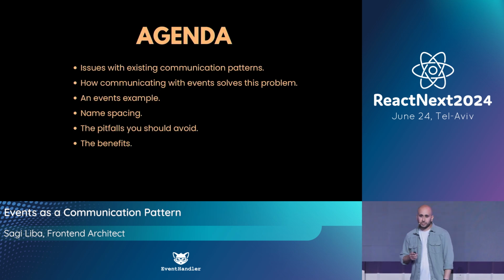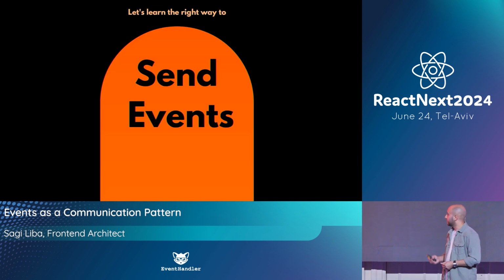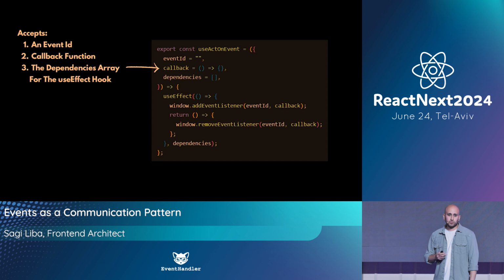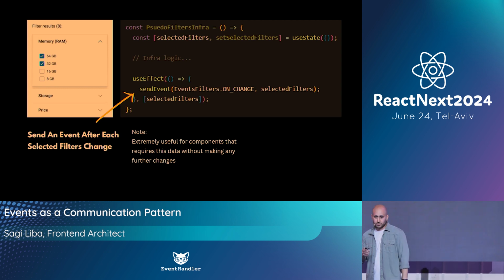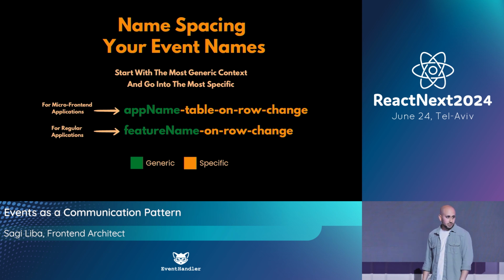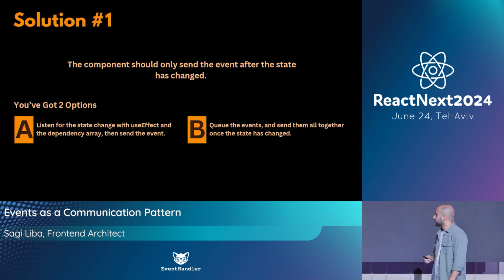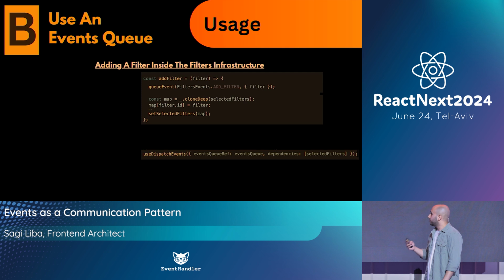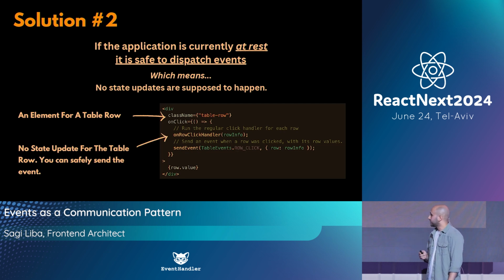Sagi Liba @ ReactNext 24` | Events As A Communication Pattern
ReactNext 2024
Israel's largest Frontend Conference

Events As A Communication Pattern

Working with any framework eventually develops a mindset for its best practices, and React is no different.
After years of experience working with React, I've become accustomed to thinking that the communication methods we've always been using (context, parent-child, child-parent) are the only ways to communicate with React components.
When you start looking at your application with a framework agnostic mindset, questions starts popping up, "Can I send custom events in React?", "What's the right way of doing it?", "Is it an anti-pattern to work with events in React?", etc...
This lecture will cover exactly these questions, and how to use Custom Events with React, and which pitfalls to avoid.

Sagi Liba
Frontend Architect

I help React developers stand out from the crowd, differentiate themselves, and become senior developers faster, by Architecting React Infrastructures.
I’m a Frontend Architect, and have worked on many advanced projects for some of the most successful cyber security companies in the world (CyberArk & Pentera).
My obsession for building frontend infrastructures and the years I’ve dedicated to it, had led me to uncover the rules and best-practices that exist in any React infrastructure, which I’m sharing with you today.